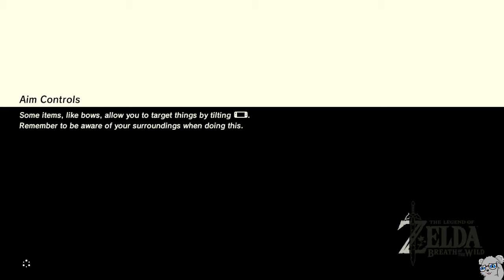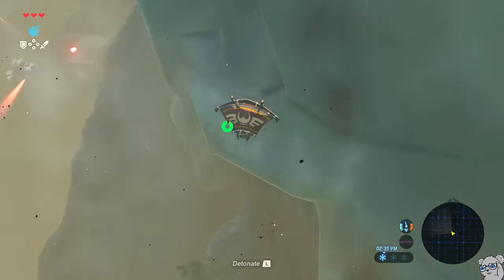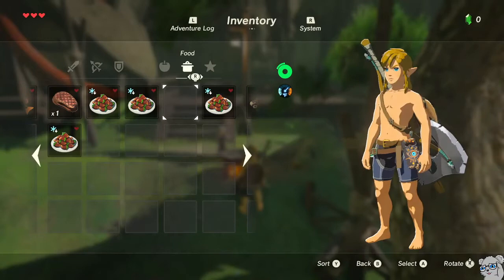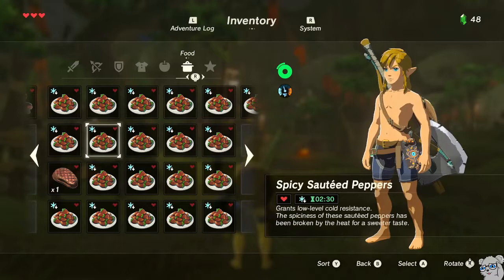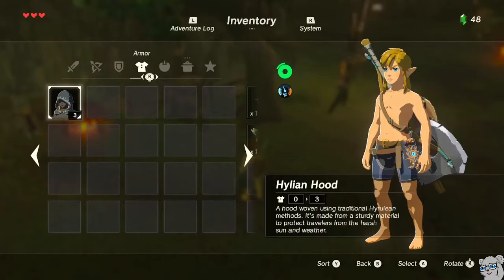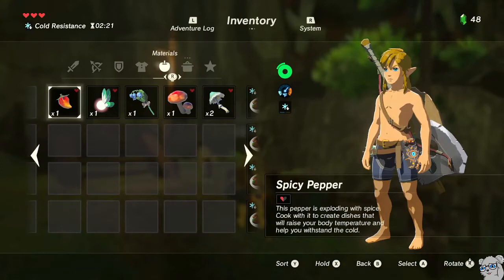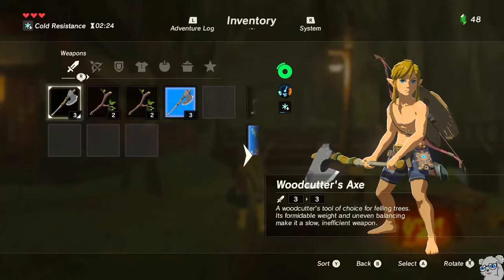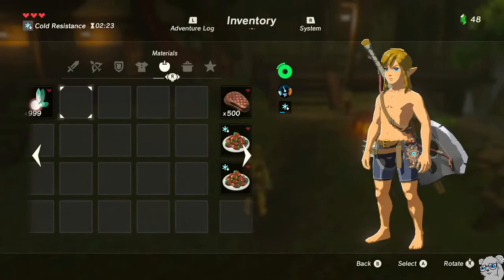WMC Walkthrough: All Kilton Medals 2022-10-10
I've been working on Weapon Modifier Corruption for the All Kilton Medals speedrun.